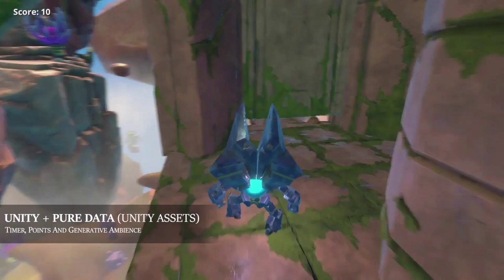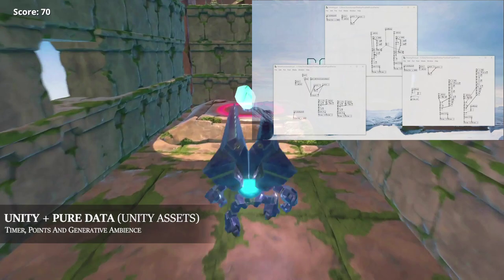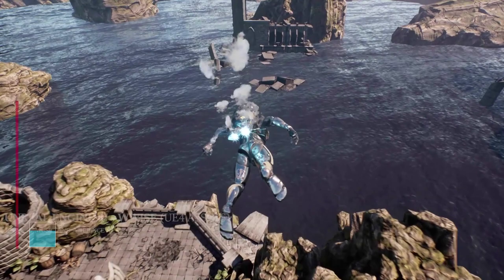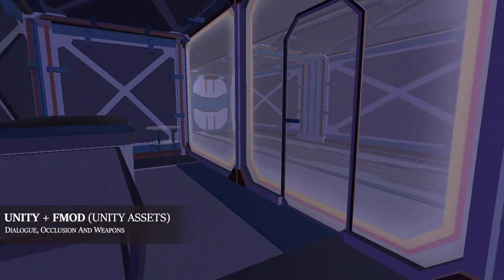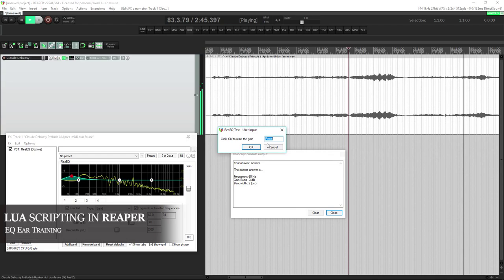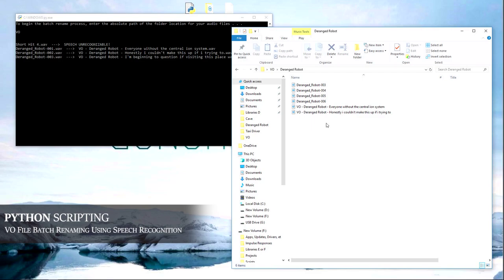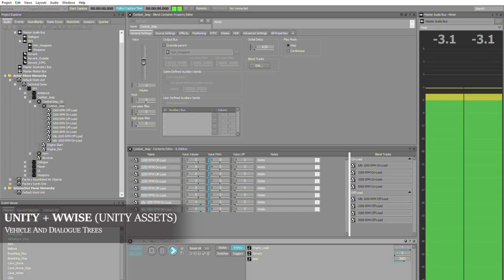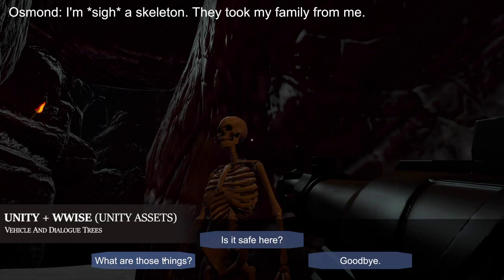Technical Game Audio Reel by Daniel Petras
--Video Links--